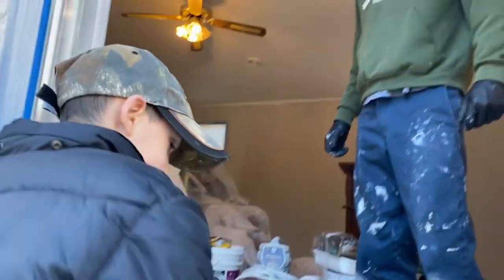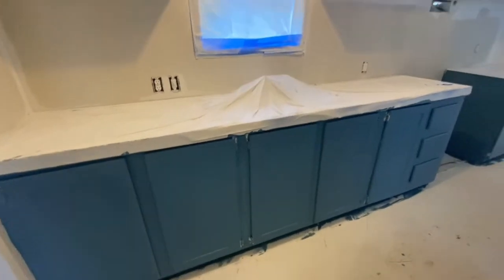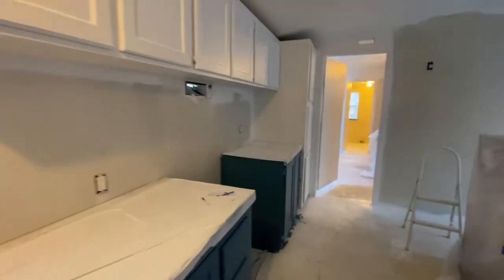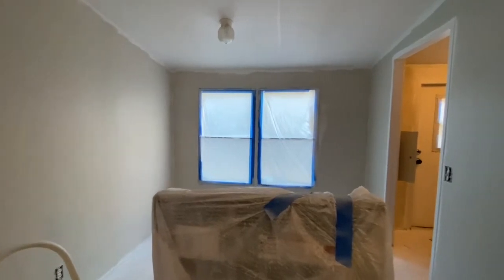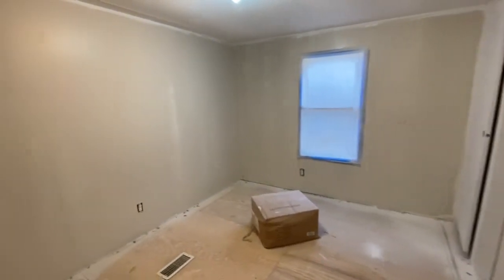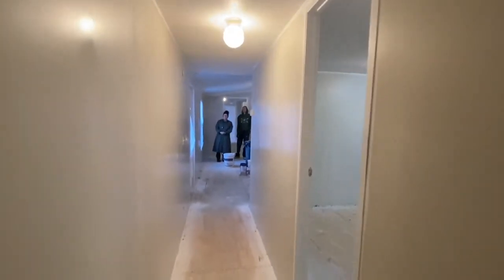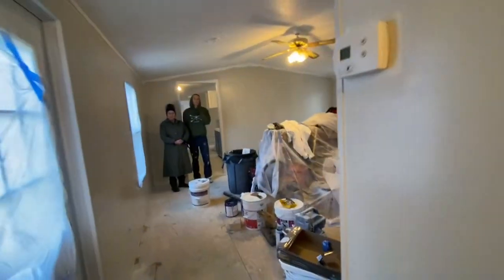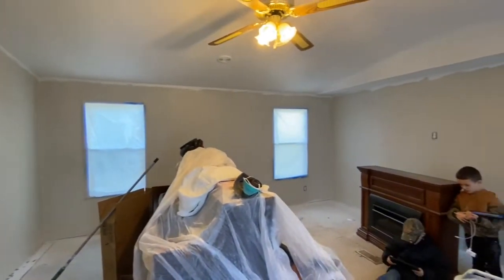Single Wide Mobile Home Renovation Update 3 // Fresh Paint!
The kids and I decided it was time to take a trip so we spent five days in Florida. We are headed to our single wide mobile home to see the progress Aaron made after just five days! We were so surprised to see all of his hard work and the blue cabinets were a total win!

Remodel supplies:
Kilz Oil Based Primer 5 gal
Behr Paint and Primer "Toasty Grey" Egg shell
Behr Marquee "Blue Print" Egg shell
Paint Sprayer
Paint Supplies
Plastic drape and Tape
Sheetrock/drywall supplies
Sheetrock/drywall mud
Milwaukee Tools
Husky tool bag
Husky Tools

Iphone 11 pro max
HP Chrome book